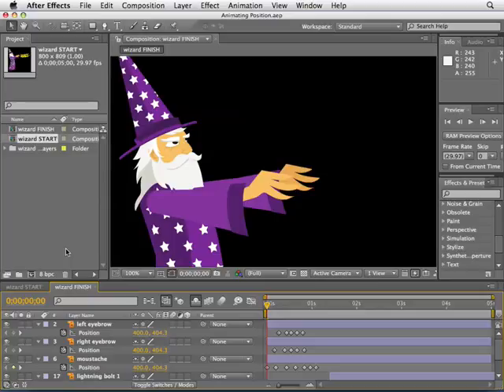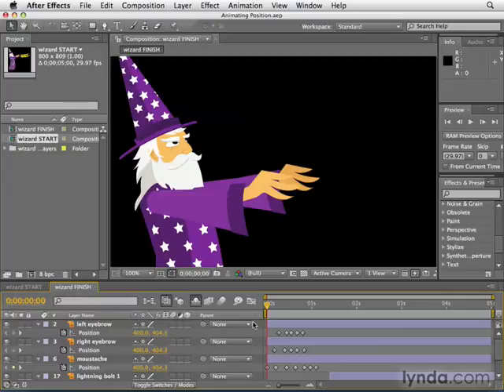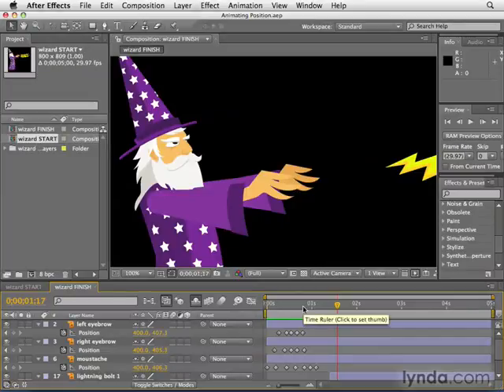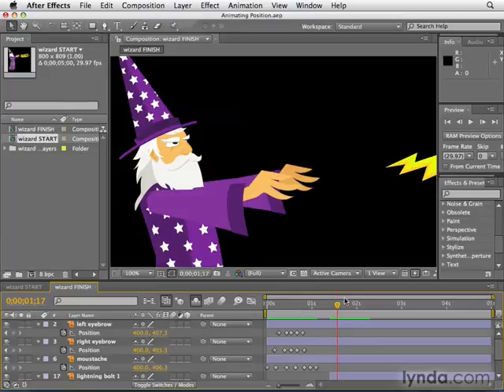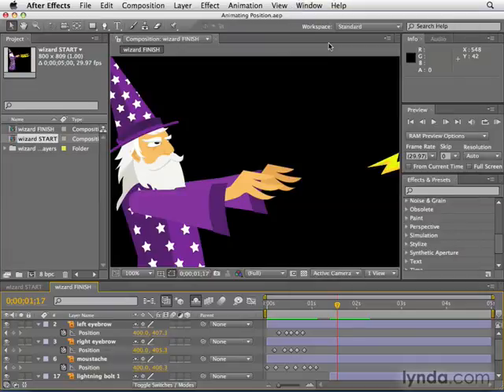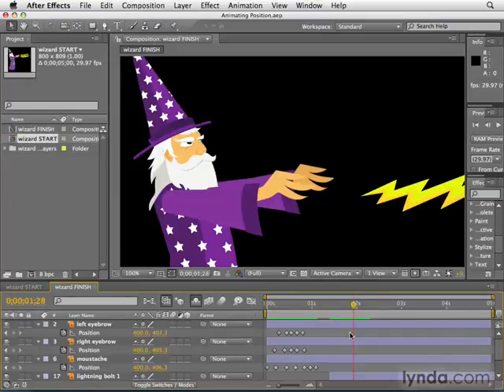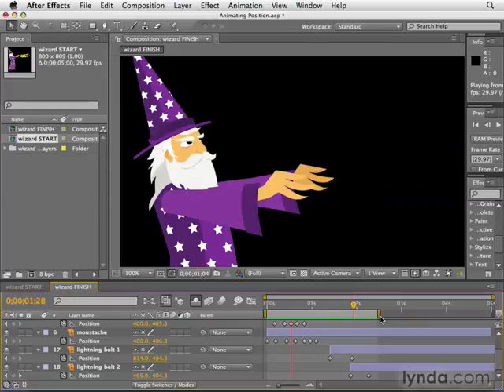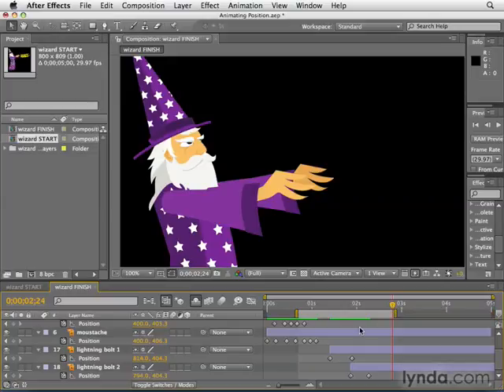05_03_previewing.mov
05_03_previewing.mov